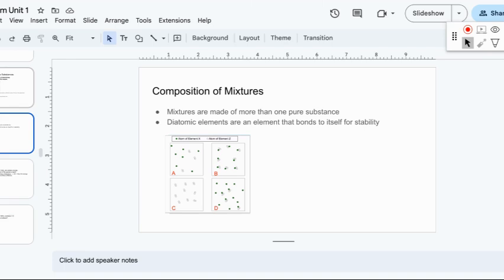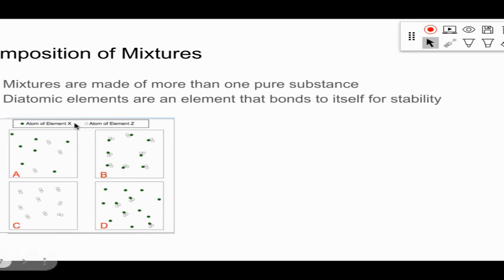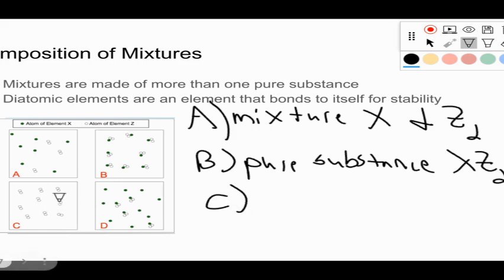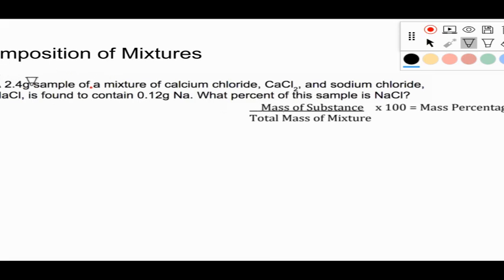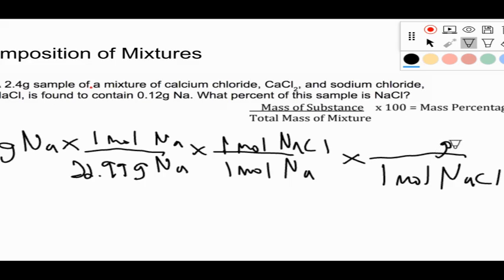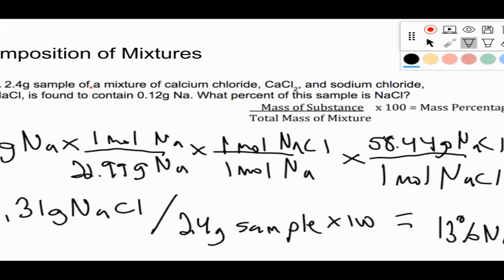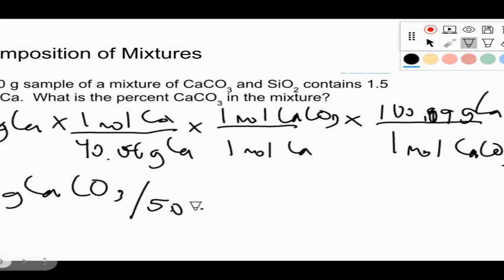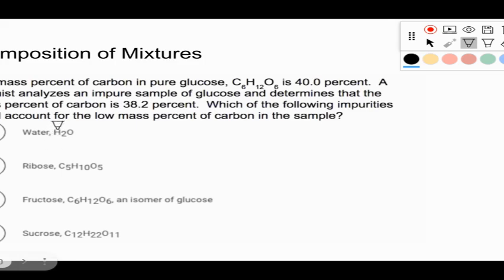AP Chem 1.4 Composition of Mixtures